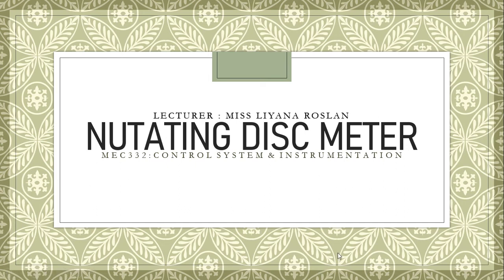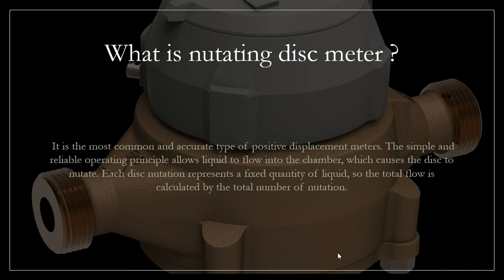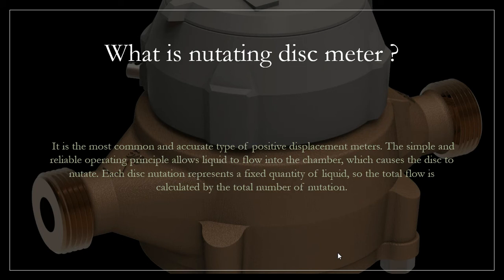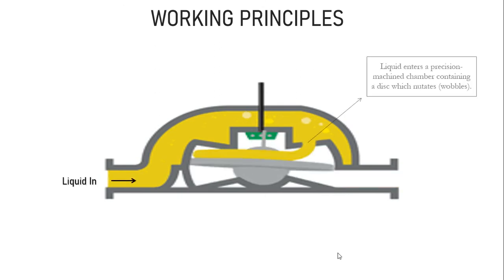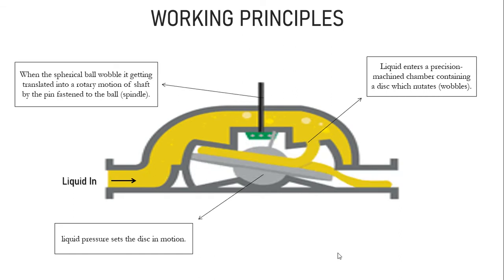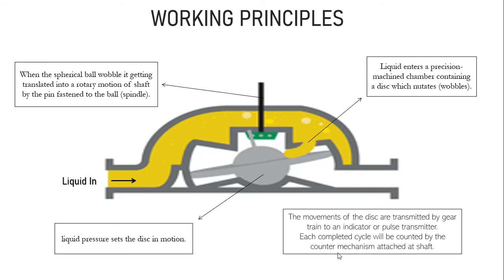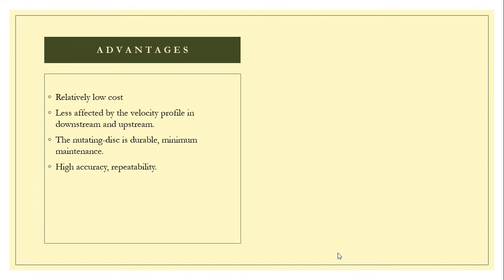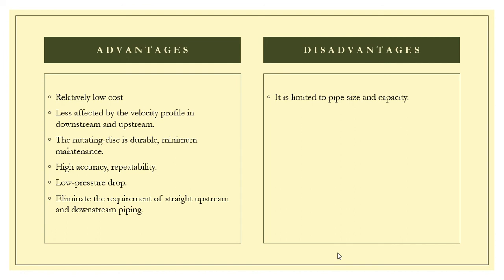NUTATING DISC METER PRESENTATION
presentations for MEC322 task
really hope this video will help to understand the principle of NDM mechanism .